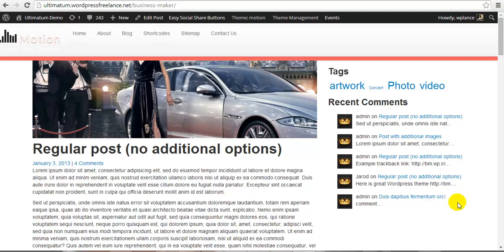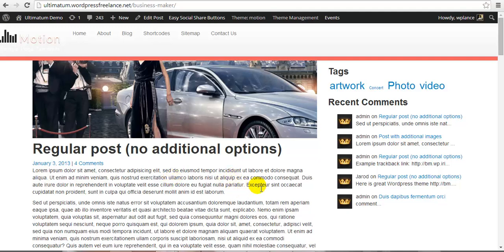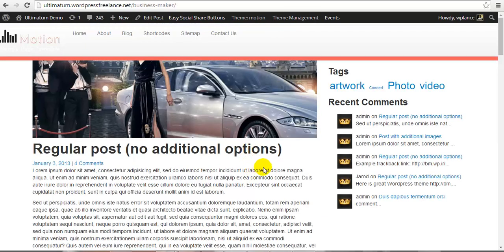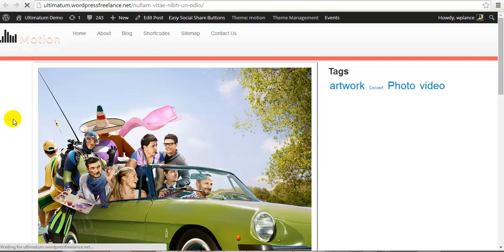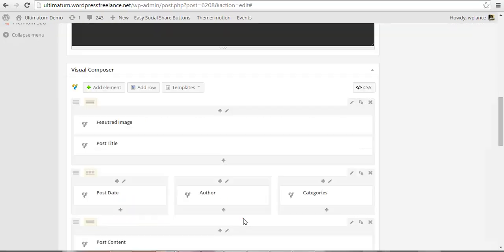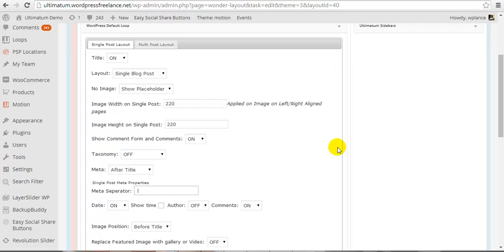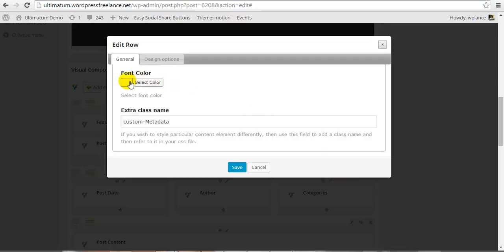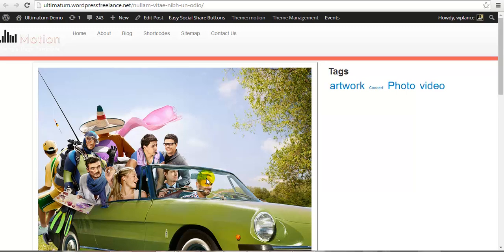Ultimatum NBT - Custom Styling of single post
Styling Wordpress Default Loop with Ultimatum Wonder Loops.
Power of Ultimatum Wordpress Framework